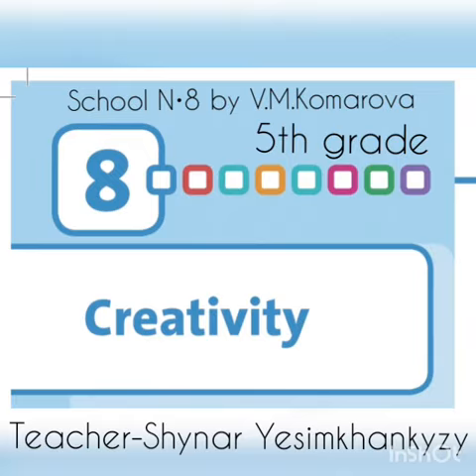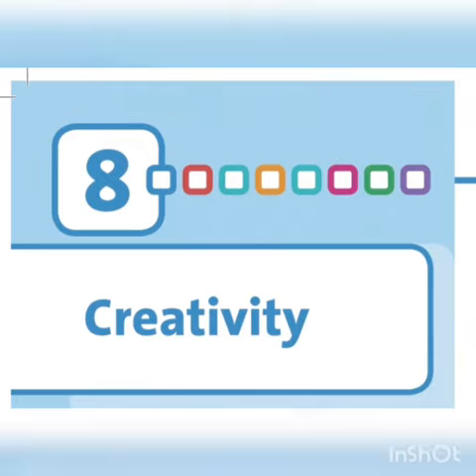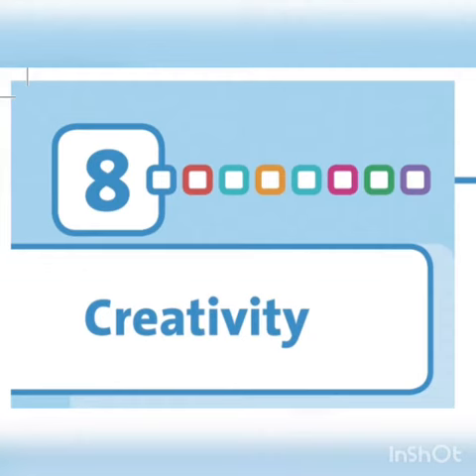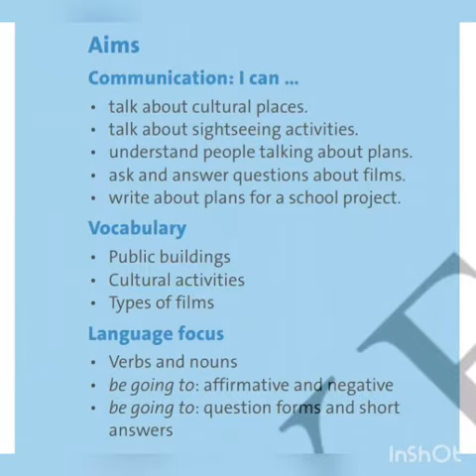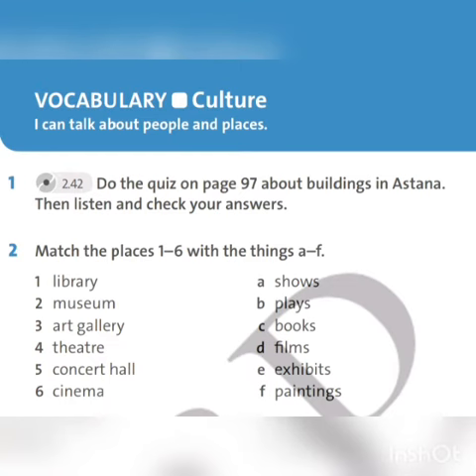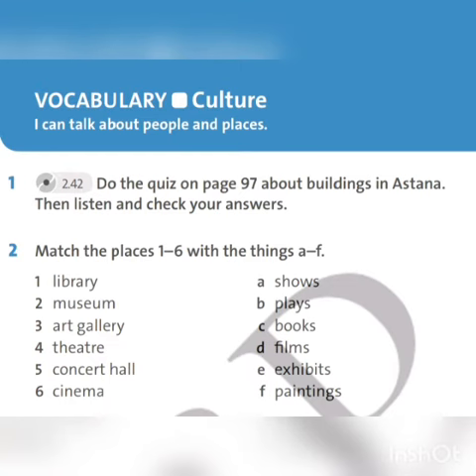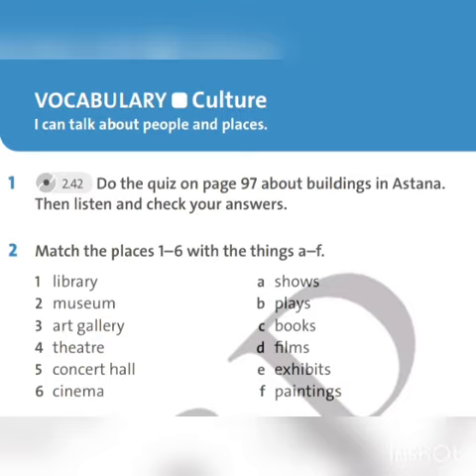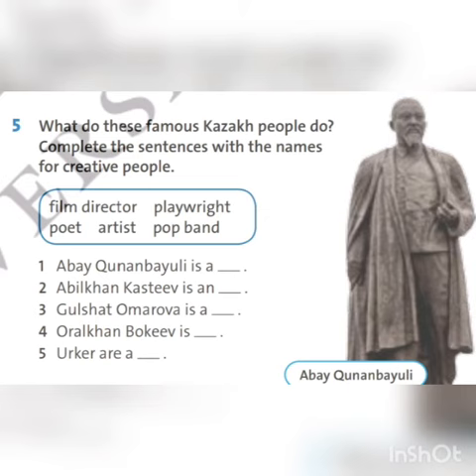5th grade. Unit 8. Culture.6 апреля 2020 г.